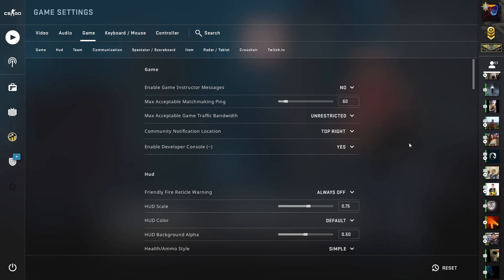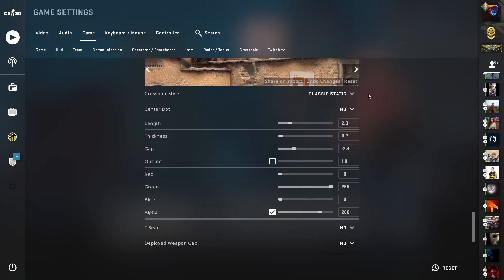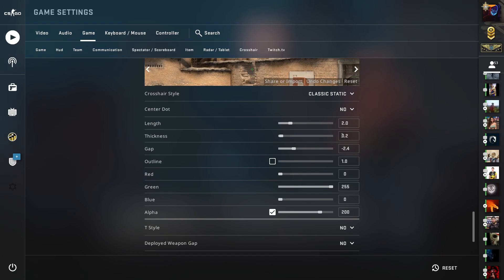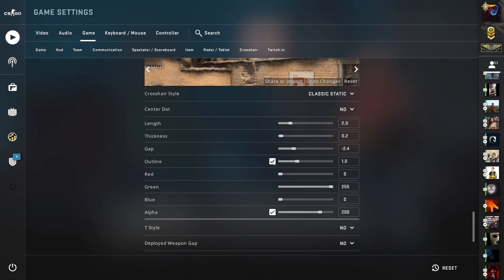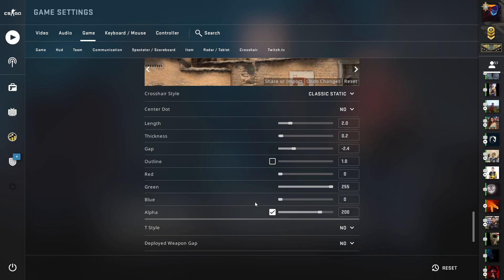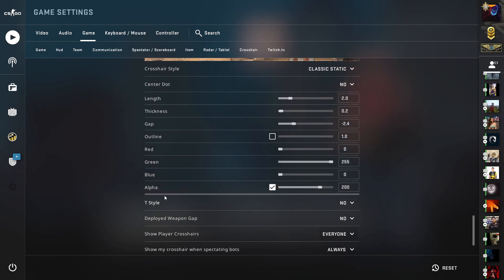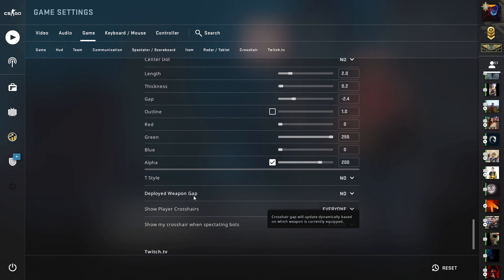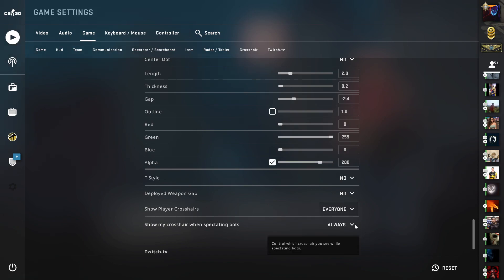CS:GO Best Crosshair for All Resolutions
These Are the Best CS:GO Crosshair Settings for All Resolutions & Aspect Ratios.